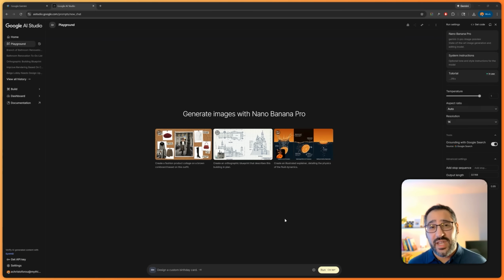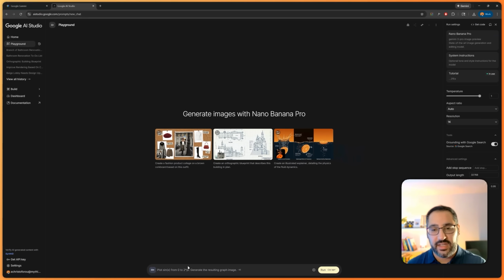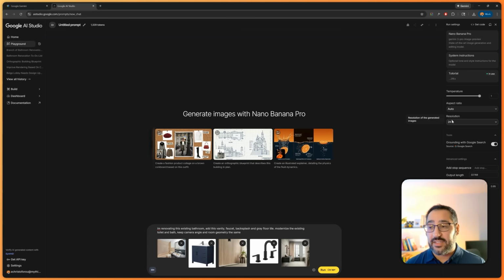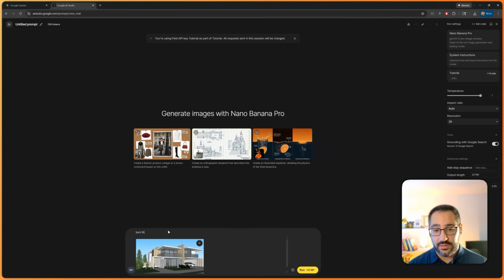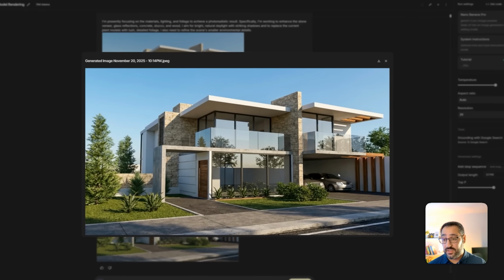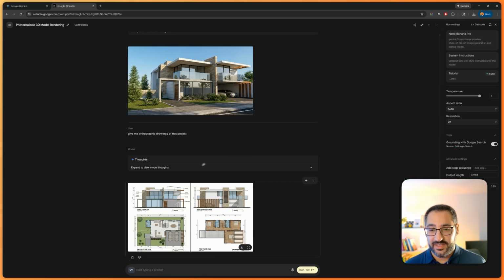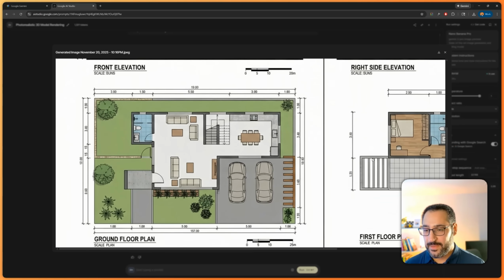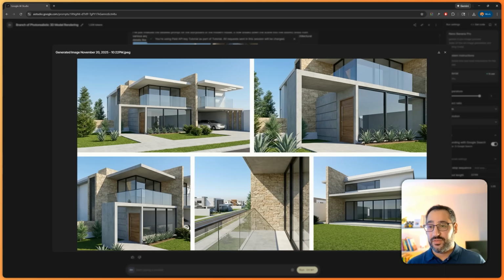Google Just Dropped Nano Banana Pro (It’s Insane)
🍌Google just dropped Nano Banana Pro via Gemini 3 and it is a massive leap forward from the original. In this video, I’m showing you exactly how to use it to renovate rooms instantly, turn basic 3D models into photorealistic renders, and even generate architectural drawings from scratch.
The resolution and control you get with this new update are insane.

🎓 Want to go deeper into ArchViz & AI? Join the ArchViz Academy where I cover professional workflows, real-world projects, and AI rendering strategies!

Editor:  @lovelyghostt

📖 Chapters:

00:00 What's New?
00:13 How To Access NBP
00:58 How I Enhance A Bathroom With NBP
01:47 How To Make A 3D Project Realistic
02:34 Turn Your Project Into Orthographic Drawings
02:58 Do You Need Help With Prompting?
03:05 Reviewing The Orthographic Drawings
03:49 Create Storyboards For Your Projects
04:34 Creating Mockups With NBP
05:19 Wrapping Up